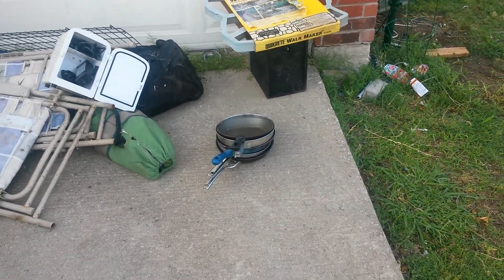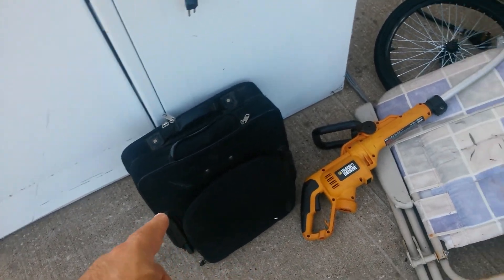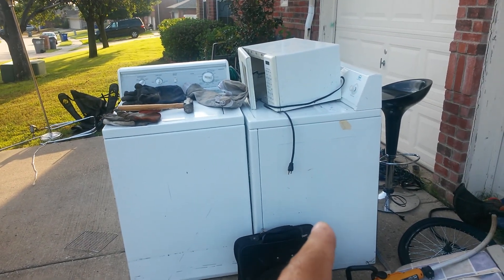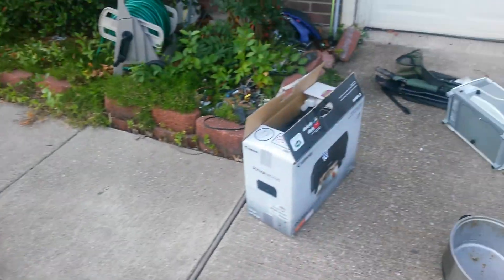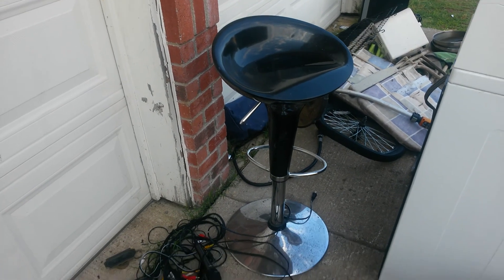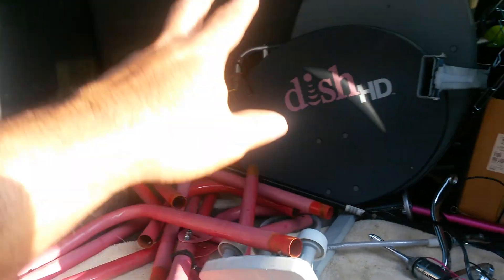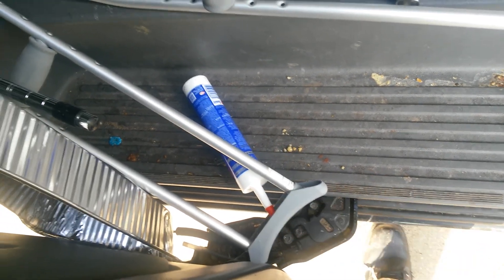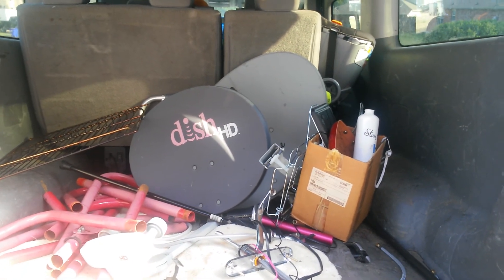Another lucky day getting scrap metal